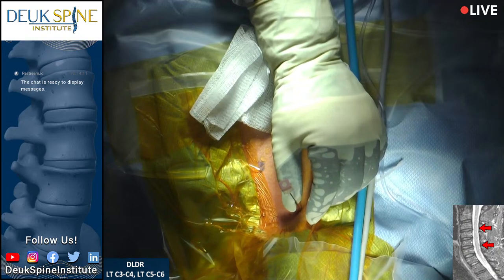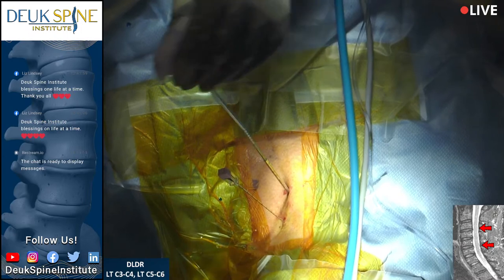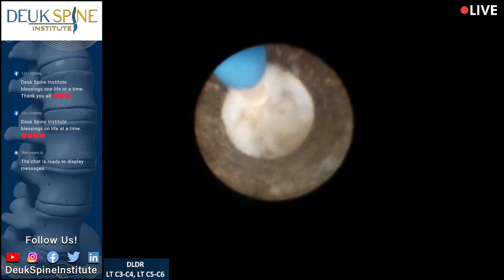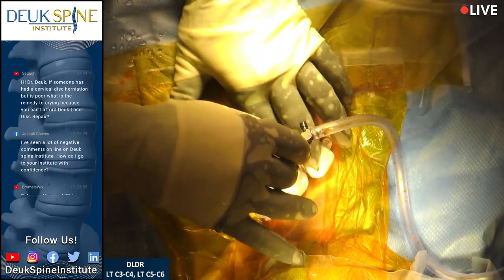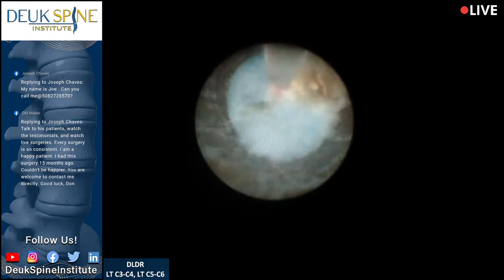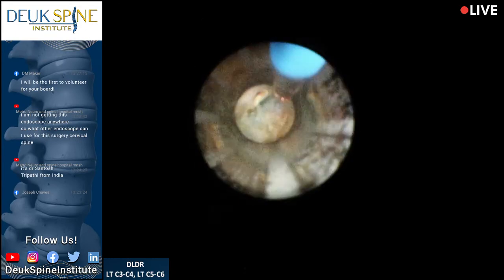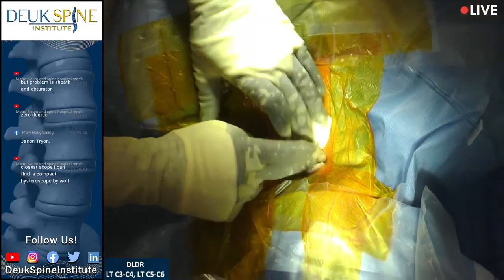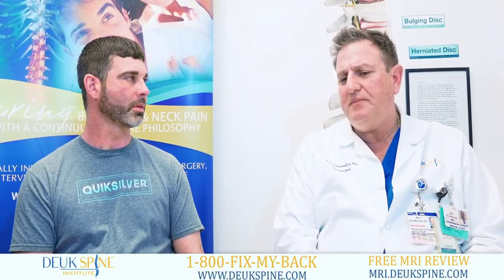Watch Live Spine Surgery! Deuk Laser Disc Repair LT C3-C4, LT C5-C6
If you, a friend, or a loved one is experiencing neck or back pain call 1-800-FIX-MY-BACK(349-6922)